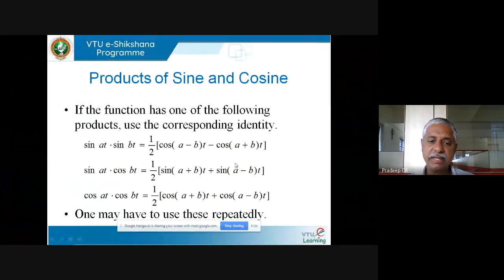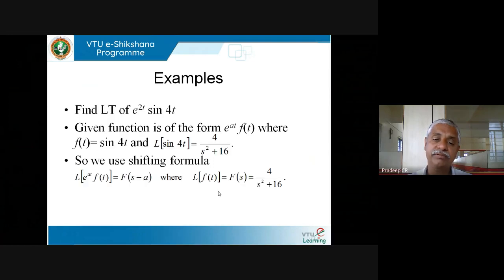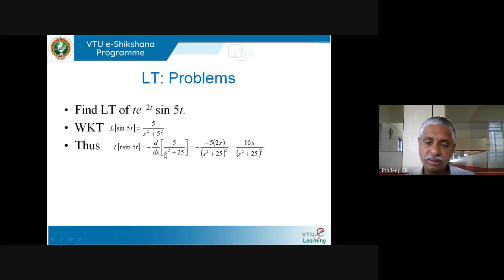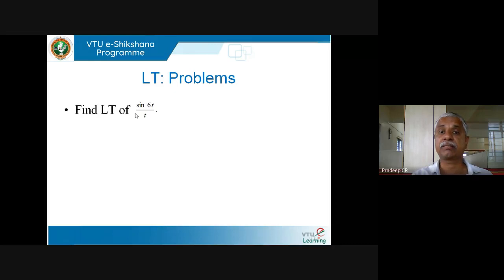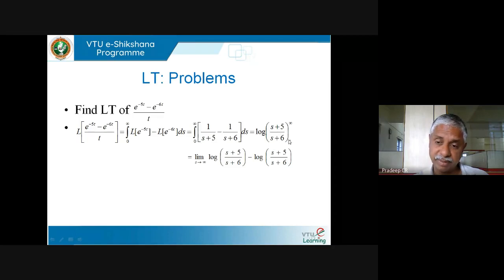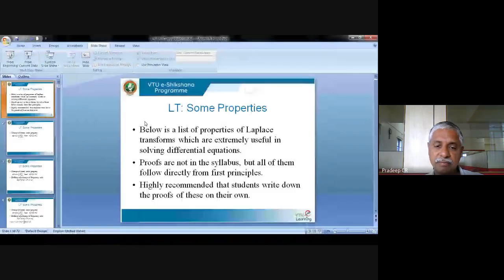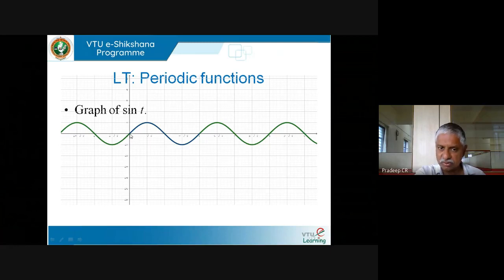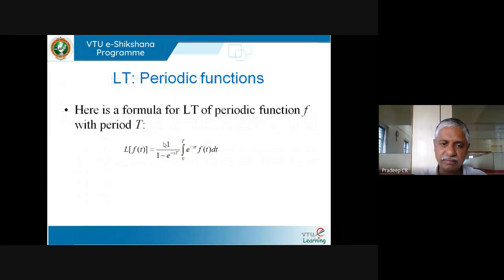Module 01 - Lecture 03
Transform Calculus, Fourier Series And Numerical Techniques